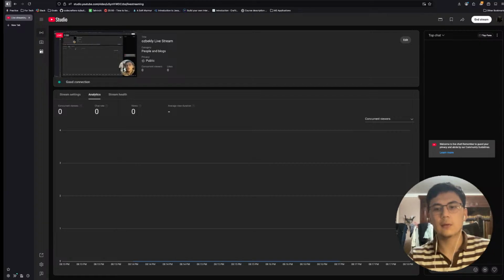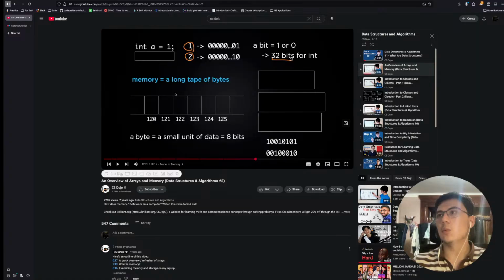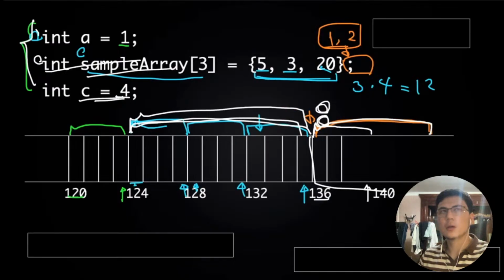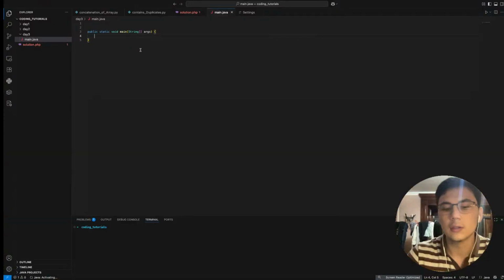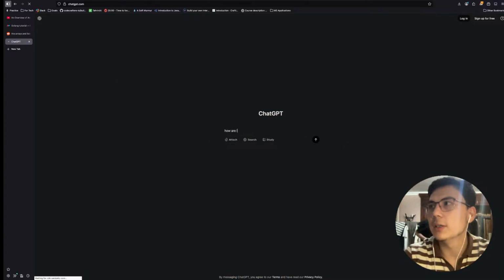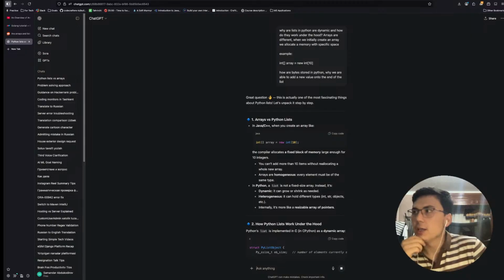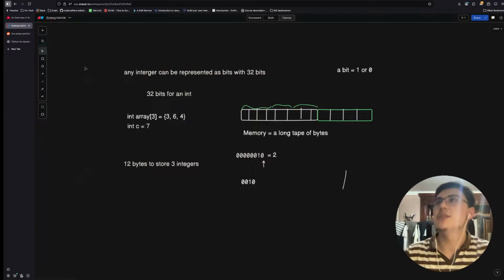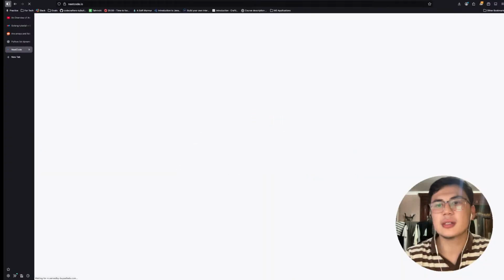ozbekly Live Stream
3r34